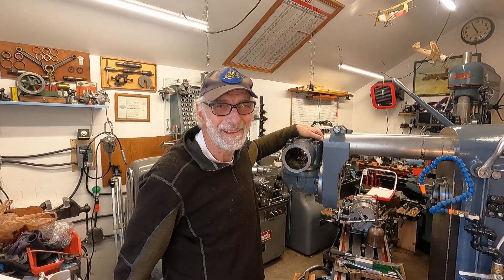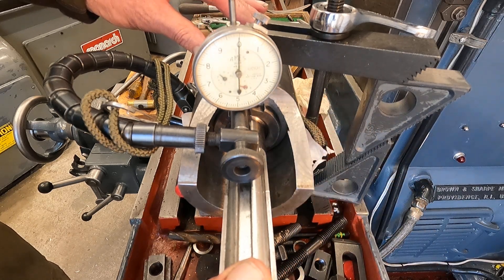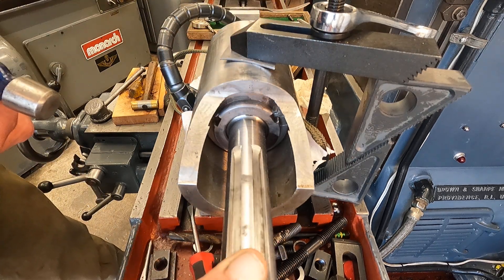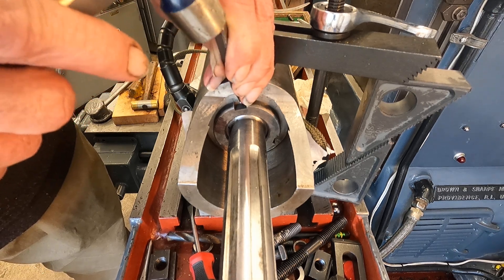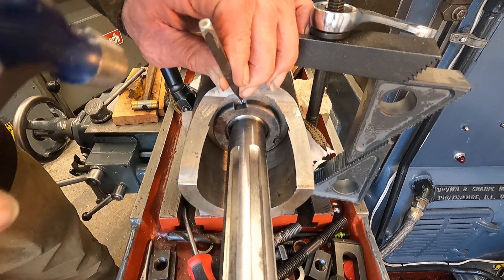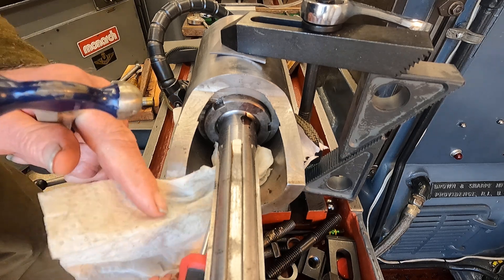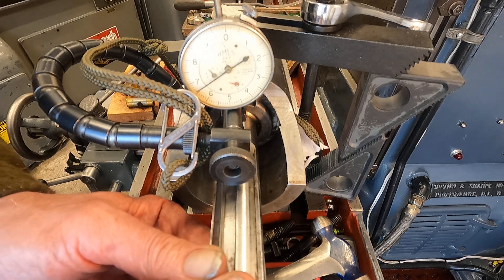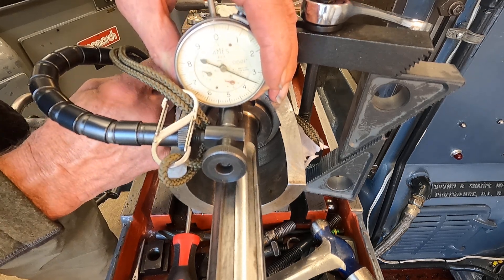Brown & Sharpe Milling Machine restoring spindle Timken bearing clearance set.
Restoring the original spindle Timken bearing set on this mills vertical head attachment the lock nut had moved causing both radial and axial end play. It is always best if you do not disturb spindle bearings unless you absolutely have to, I purged the old grease out by pumping new grease through the quill until it came out clean. Because the spindle is full off grease bearing adjustments must be made slowly, and running the spindle carefully watching for excessive heat.
 Not a complete restoration as this machine tool is still in just great shape for my garage shop.